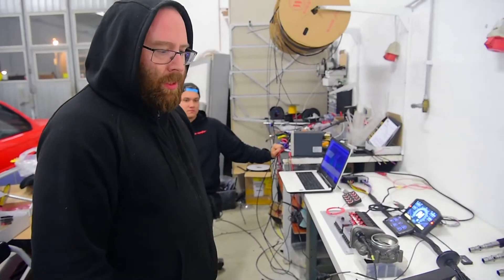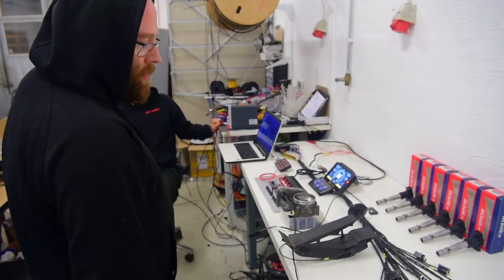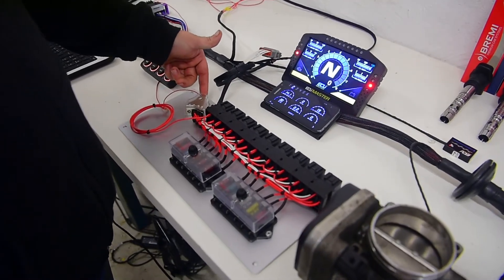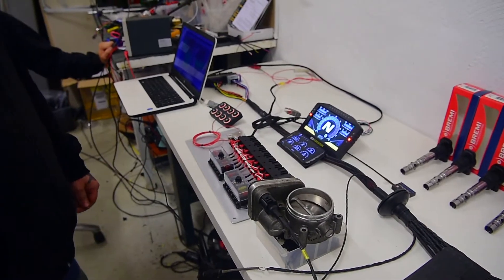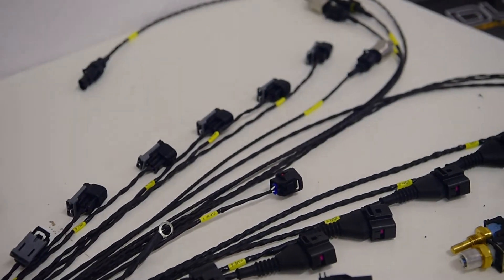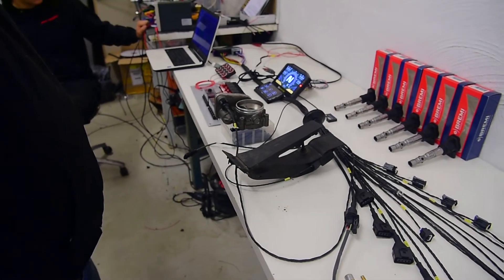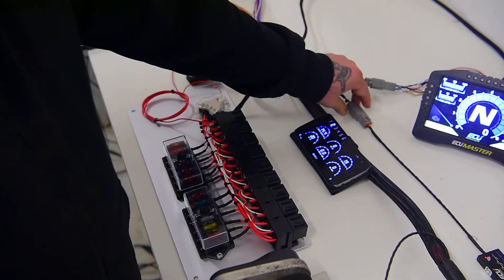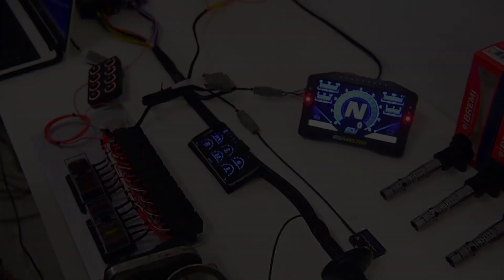PSIMotor - Ecumaster Sweden 1JZ PnP Harness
PSI Motor showcase a 1JZ PNP Motorsport harness with lots of canbus functions and prepared for bluetooth and Ecumaster Dash.